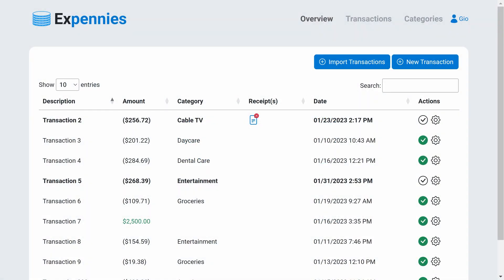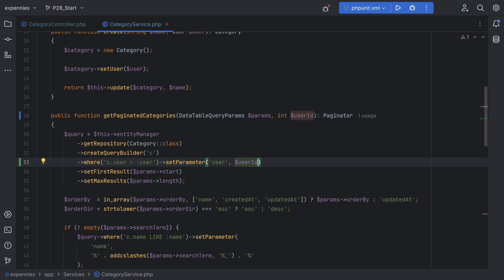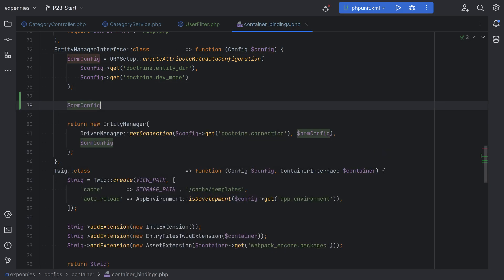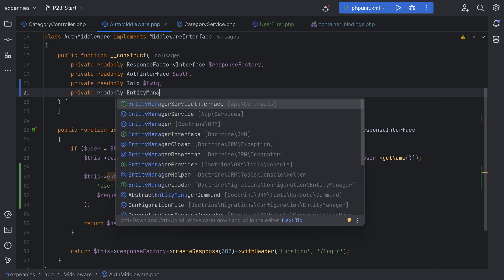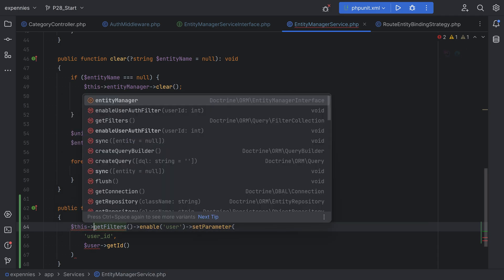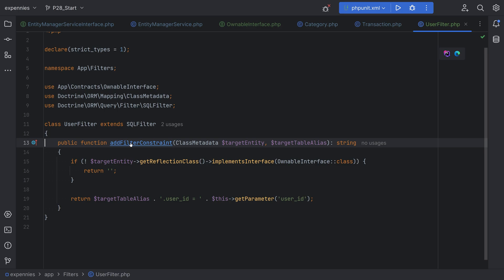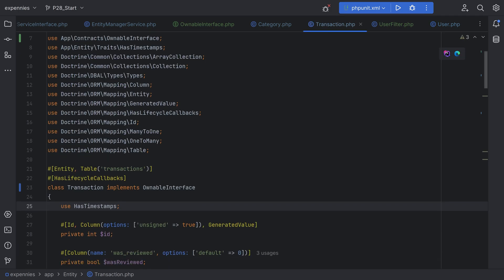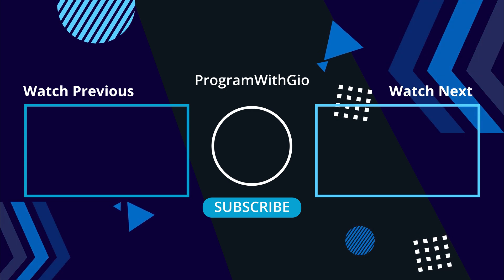Implement Authorization Using Doctrine Filters - Build Expense Tracker App With PHP 8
In this video, we explore the fundamentals of implementing basic authorization using Doctrine filters. Learn how to create and configure filters, manage their state with the EntityManager, and apply authorization rules to your application effectively. Improve the security and efficiency of your application by following this step-by-step guide on using Doctrine filters for basic authorization.